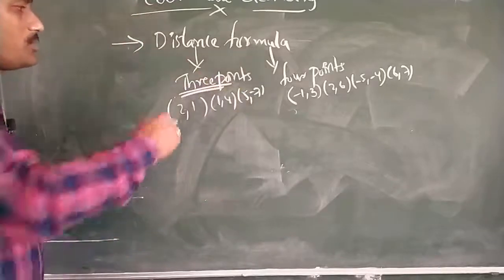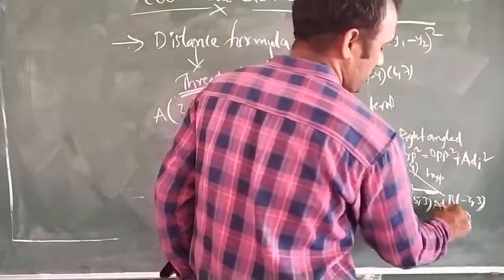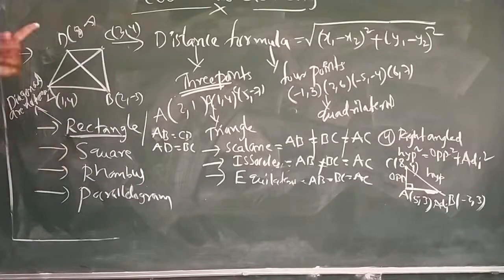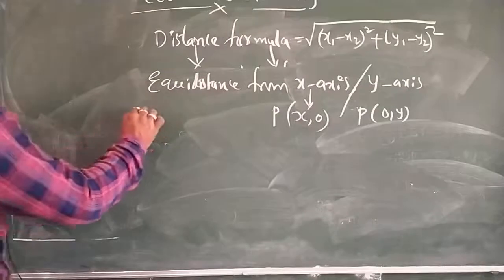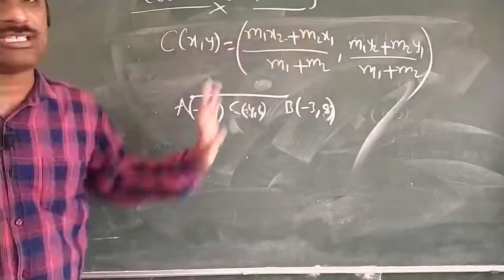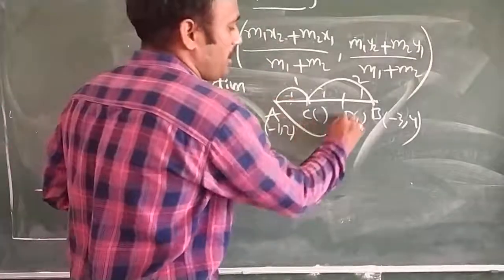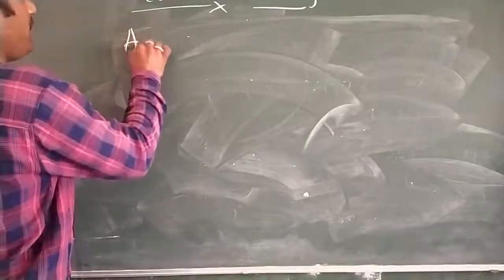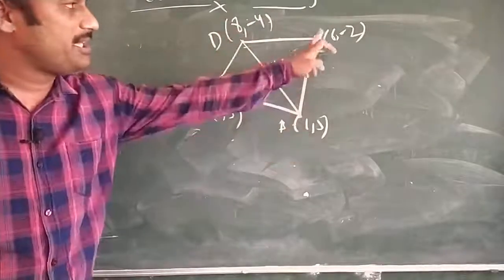Day 09 grade 10